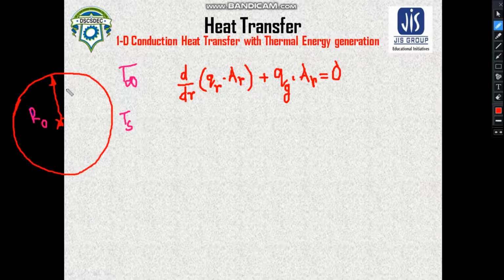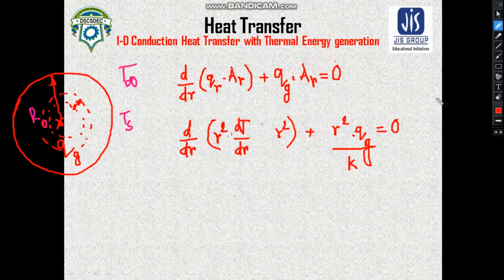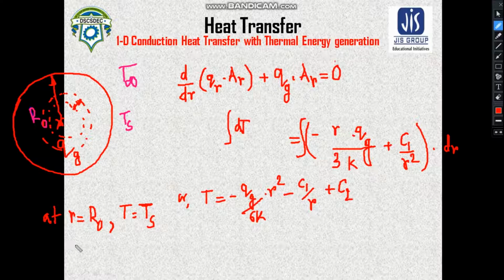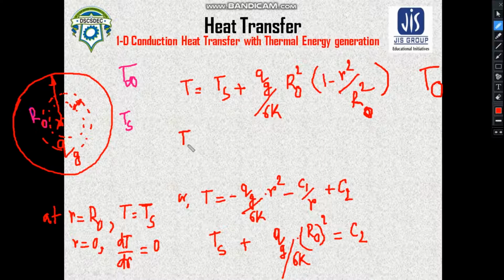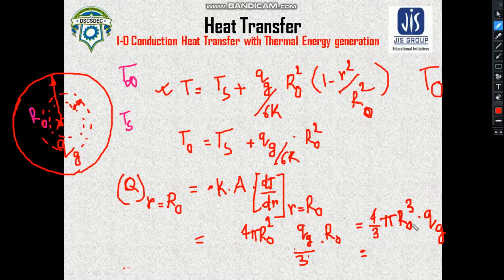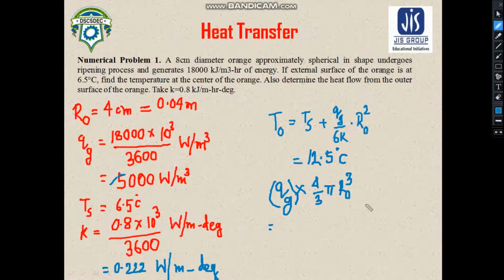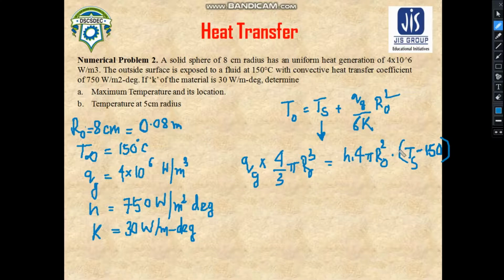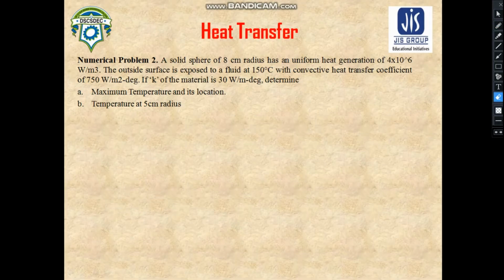Module 1 Lecture 11 1-D Heat Conduction with Thermal energy Generation for Spherical Surfaces